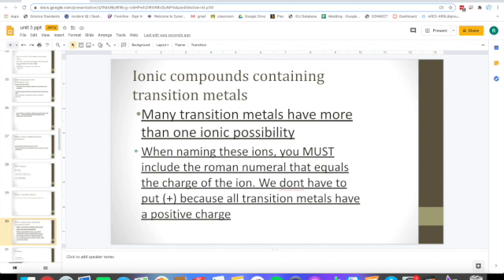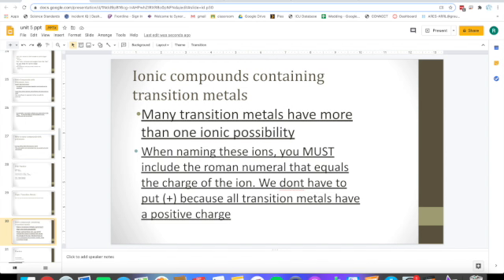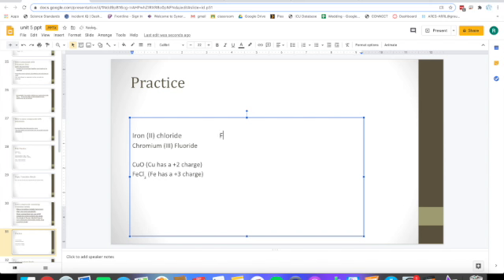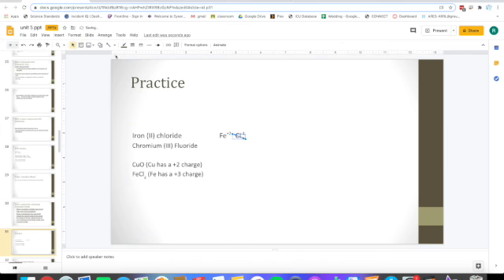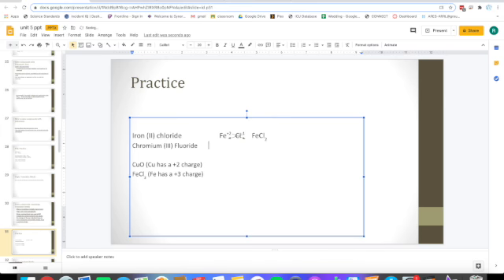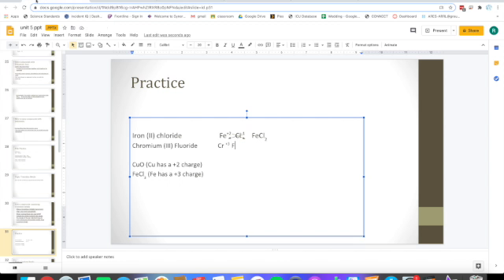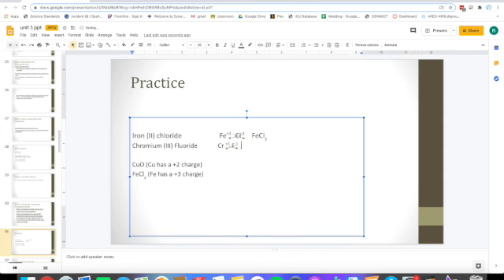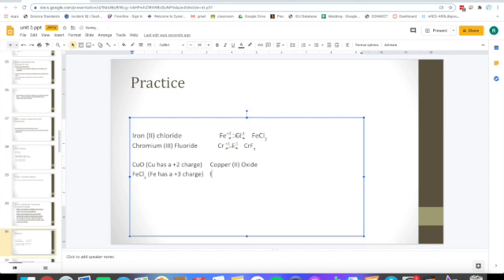Transition ions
chem 1